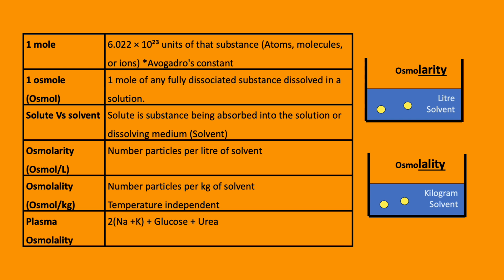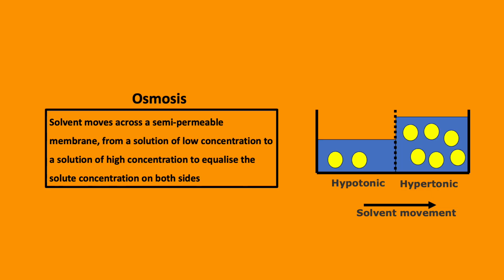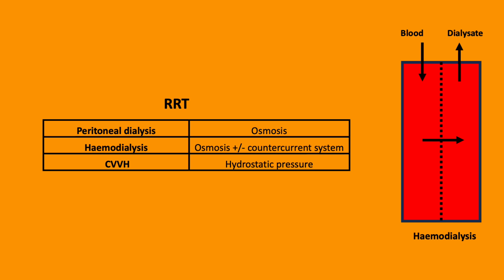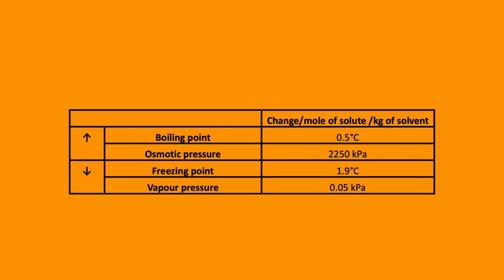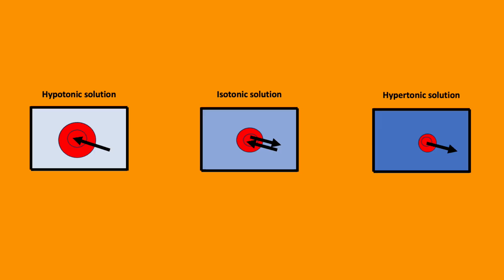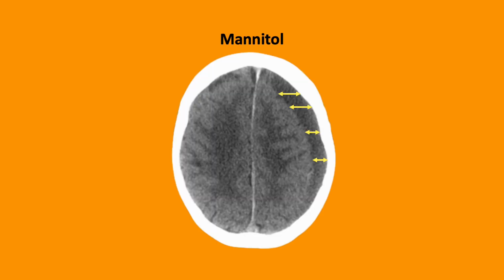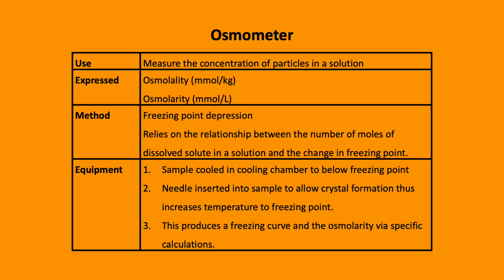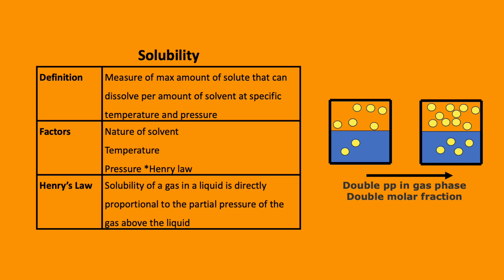Osmosis, Osmolality, Osmolarity, Tonicity, Measurement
Revison for FRCA.
No clinical information given.
Revision material only.